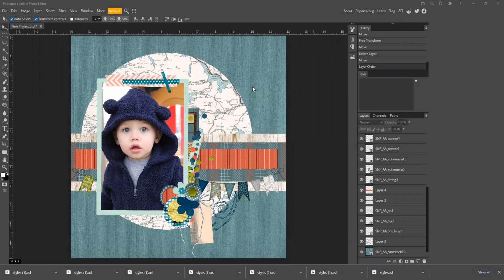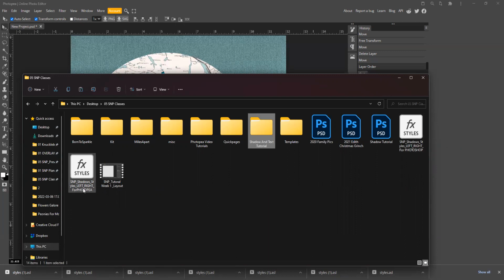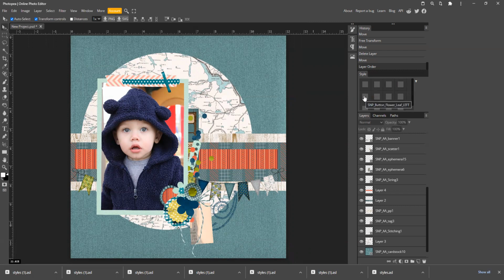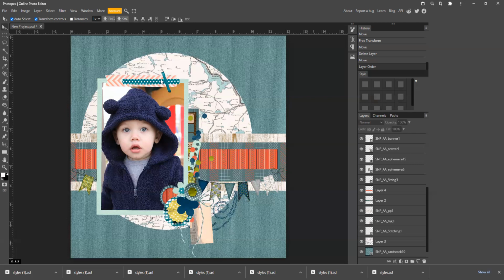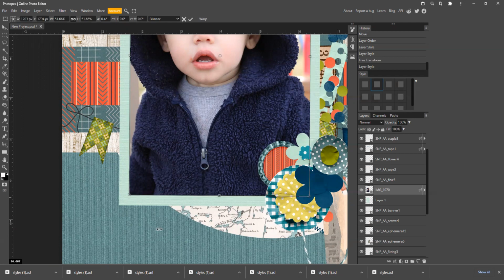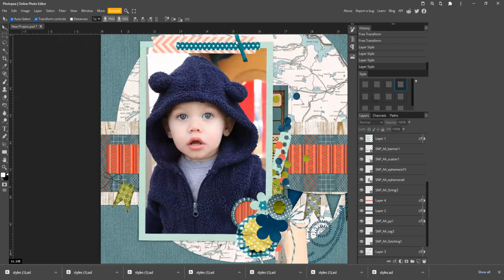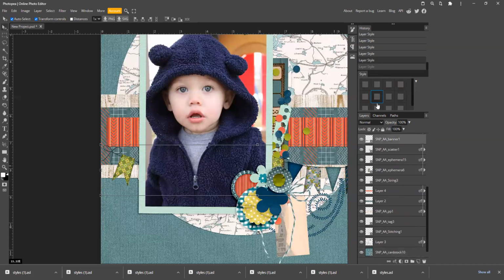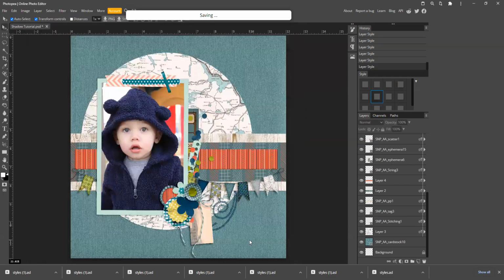Beginner Photopea Class - Week2 - SNP Tutorial6 Loading Styles for Shadows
This class goes over how to load and use styles focusing on our shadow style available at our store.
We have a series of classes using basic tools to create digital scrapbook layouts in Photopea.
Instructions will be similar if you are using Photoshop or Photoshop Elements as well.
Join our tutorial FB group to earn coupons by completing our tutorials and challenges.  We will have new challenges and tutorials each week.